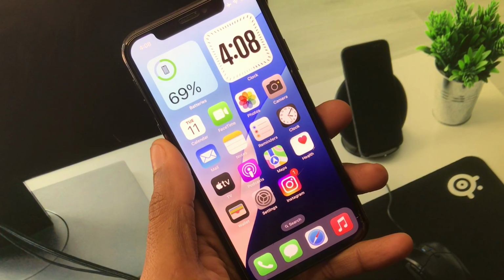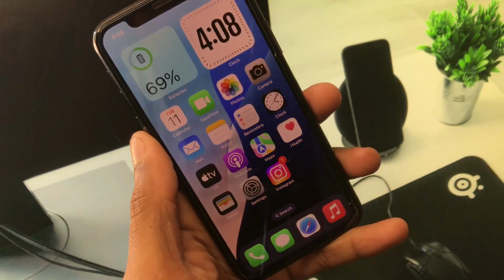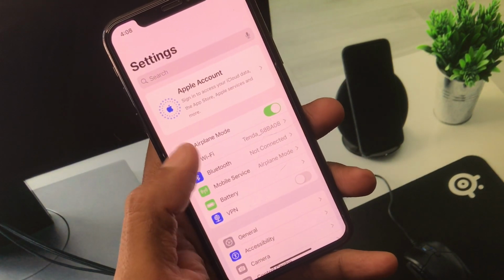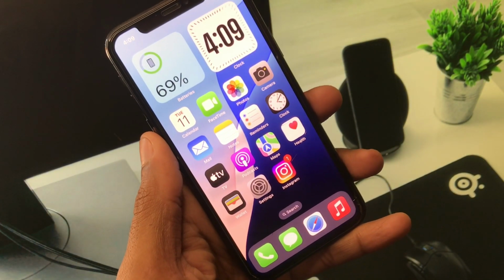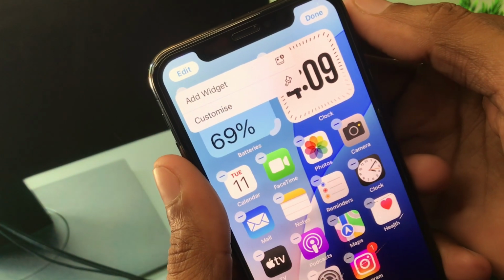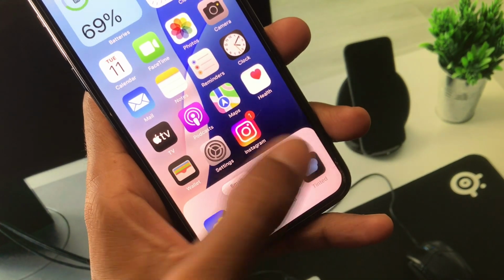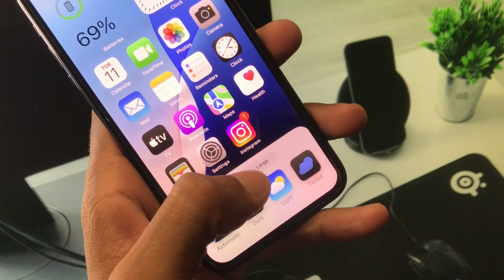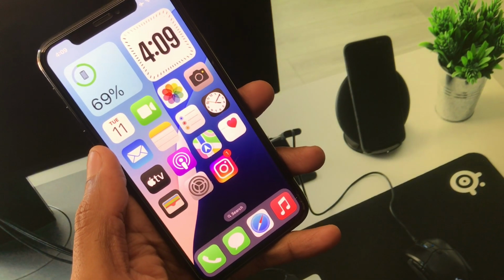How to Change App Icons on iPhone in iOS 18 | iOS 18 New Fature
Want to personalize your iPhone's home screen with custom app icons? 🎨📱 In this video, we'll show you how to change app icons on your iPhone running iOS 18. Follow our step-by-step tutorial to customize your app icons and give your device a fresh, unique look!